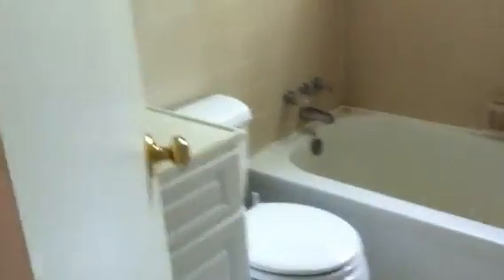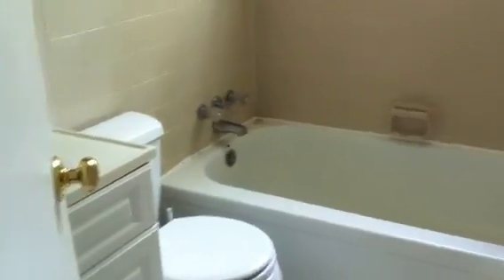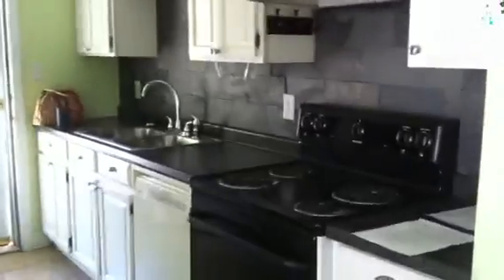3712 riviera road, columbia sc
Great bungalow in rosewood, Columbia. Close to USC school

You relocation servant